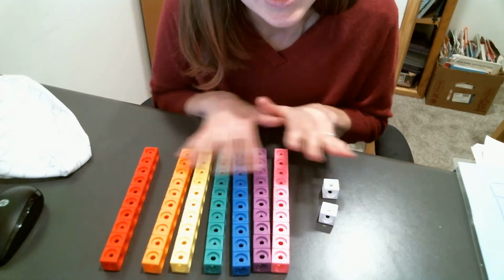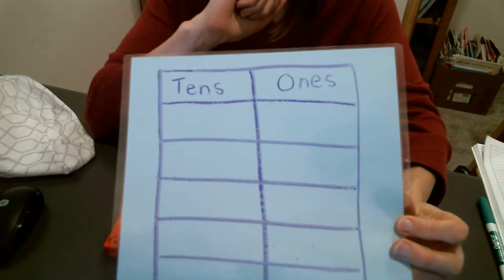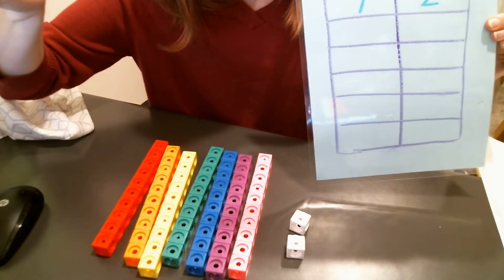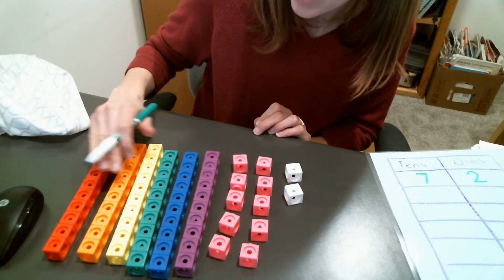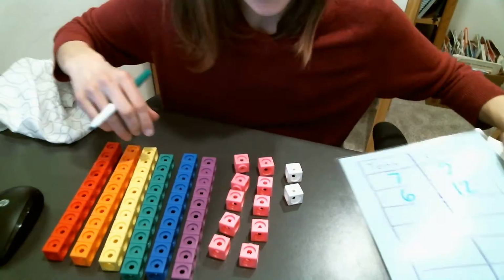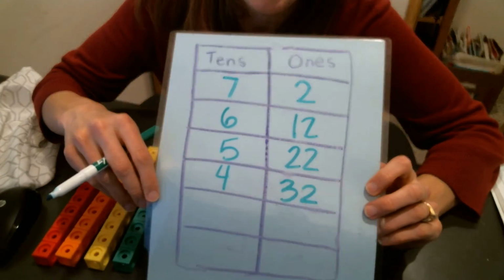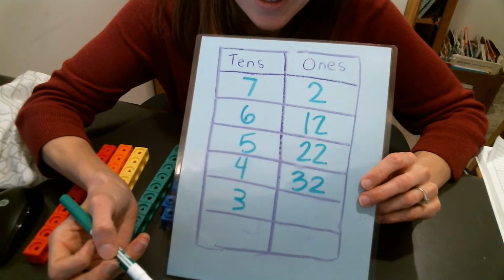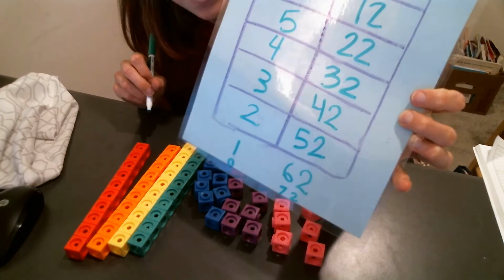1 Math - Tens and Ones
Practice counting by tens and building numbers with ones and tens.